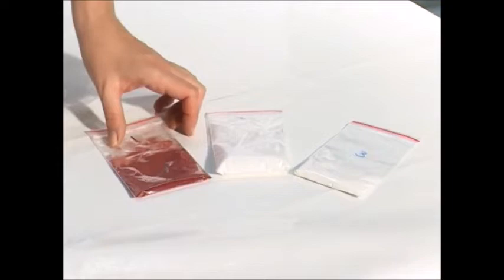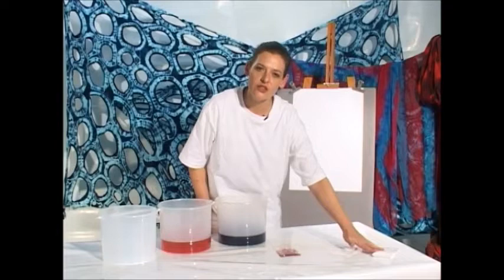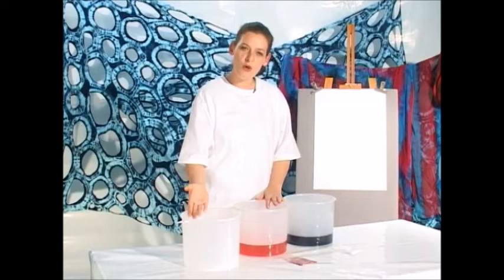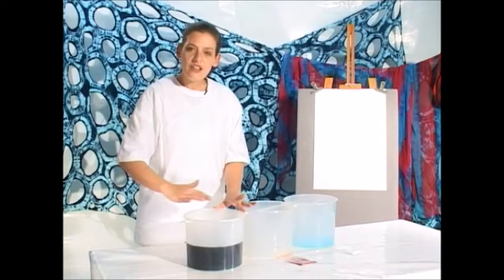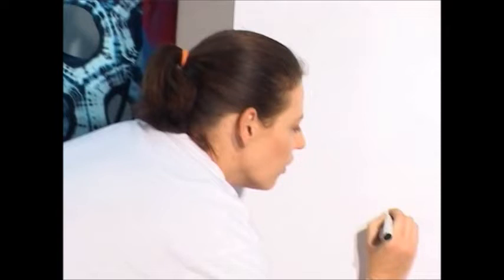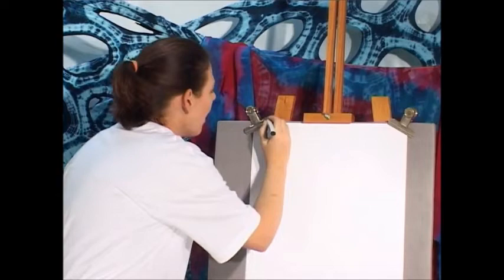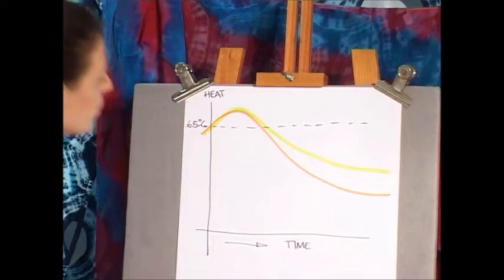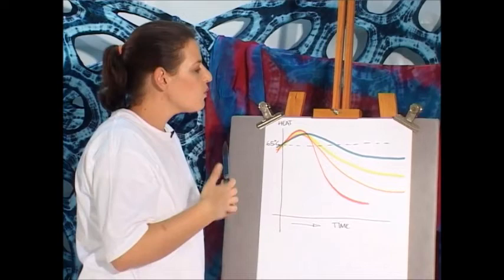Why do we need salt and soda ash when dyeing fabric?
Would you like to learn how to dye your own fabrics? You will find my online course at this